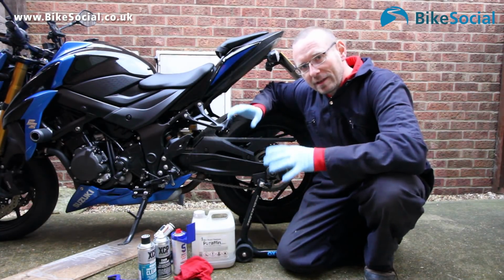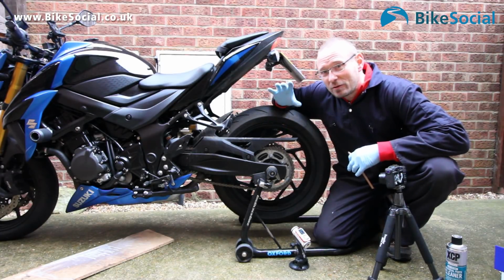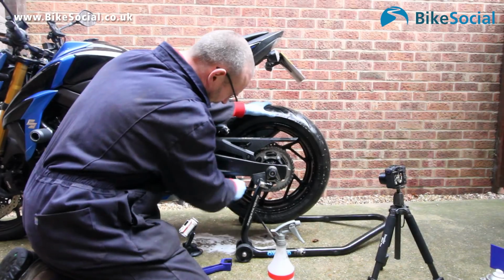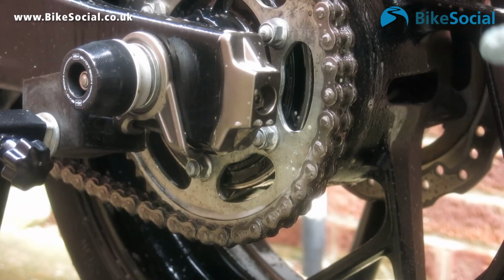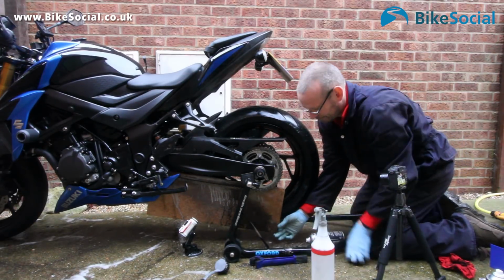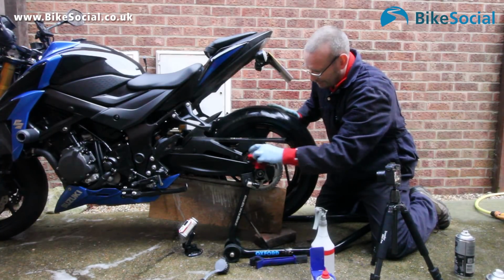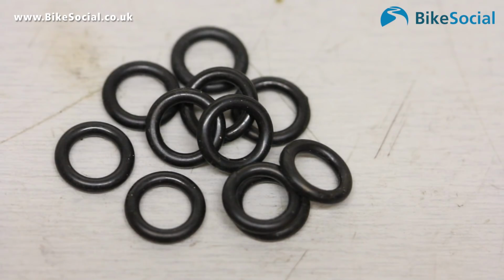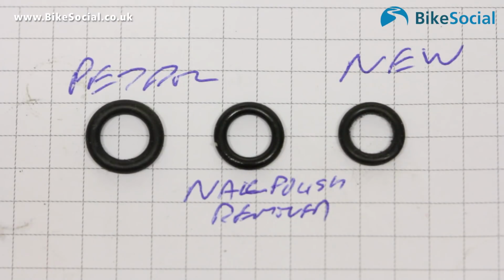How to clean & lube your motorcycle chain: Is petrol or WD40 safe?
BikeSocial explains how to properly care for your bike chain. To see our year-long test of cleaners, including petrol, WD40, panel wipe, nail varnish remover, meths, paraffin (kerosene) white spirit, brake cleaner, GT85, 3-in-One, Gunk and more, skip to 8:03

LET’S CONNECT!